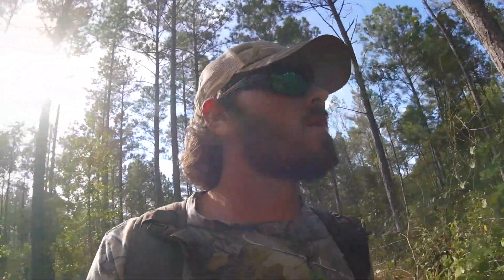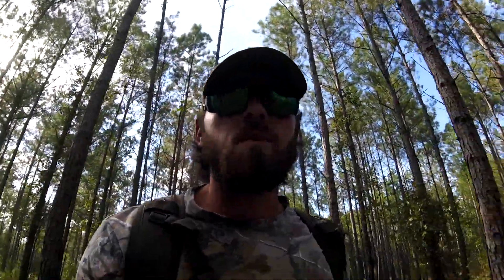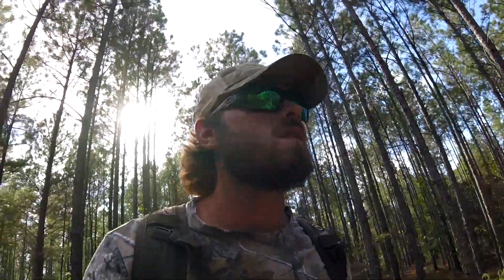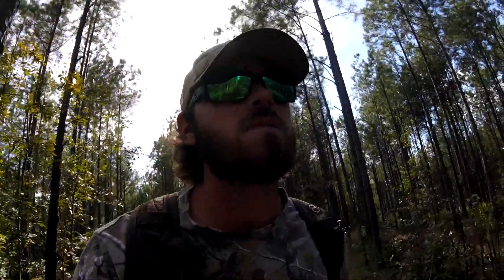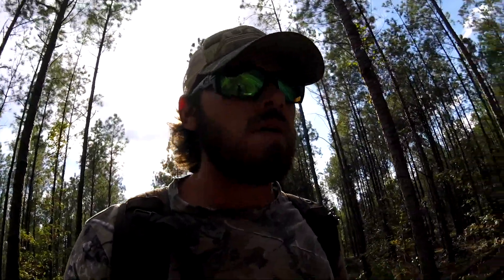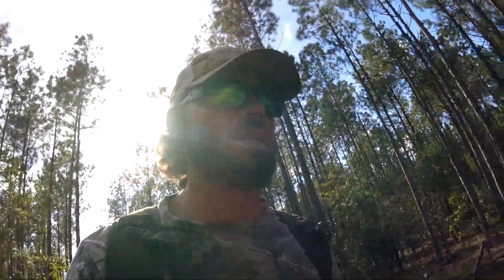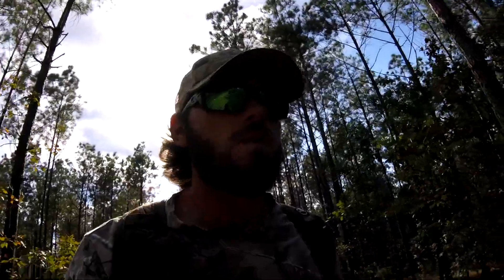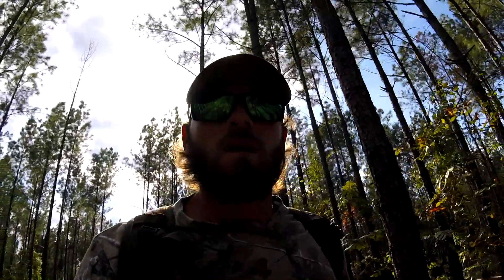2018-2019 Hunting Season Begins (Potential Shooters) | Georgia Outdoors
The 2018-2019 Deer Season is finally here! I have been checking cameras and checking stands in preparation for it. Hunting videos will begin in the next couple weeks!

Moultrie Trail Camera

Filmed with a GoPro Hero 4 Session

Georgia Outdoors